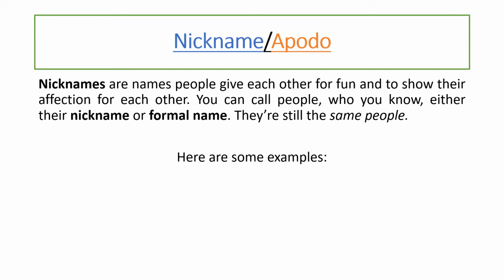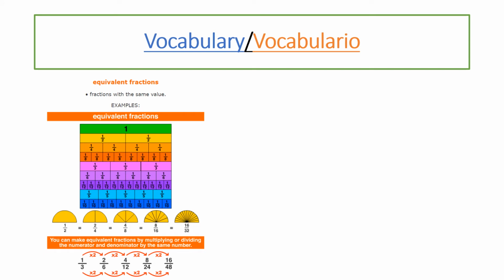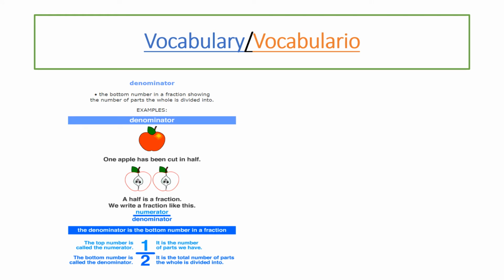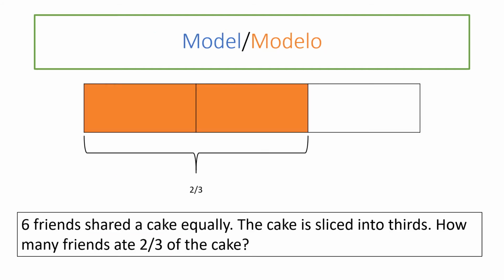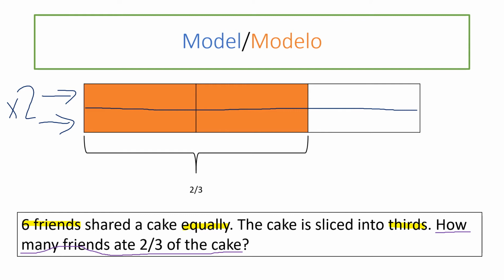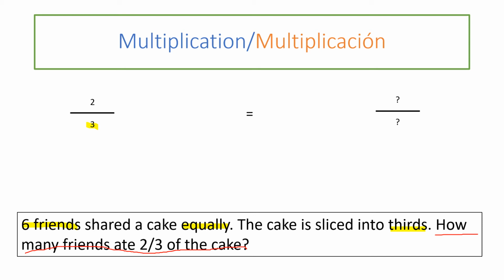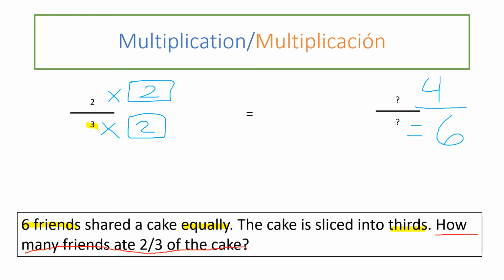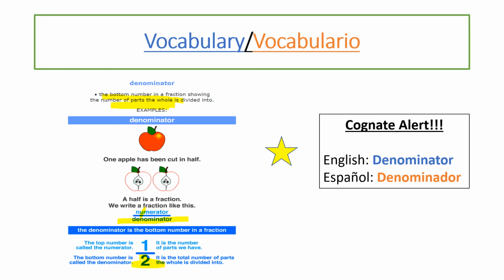Math Nick Names Equivalent Fractions-Bilingual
In this video, you will learn how to create equivalent fractions using visual models and multiplication.